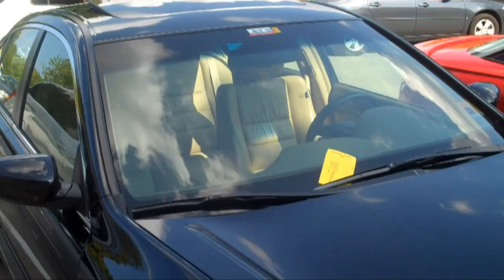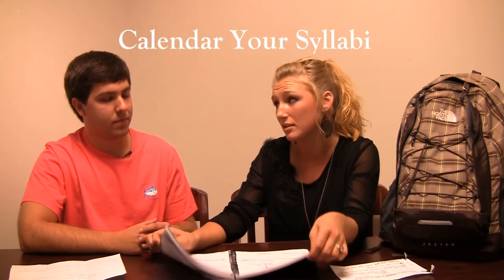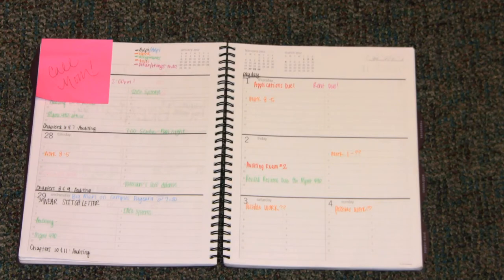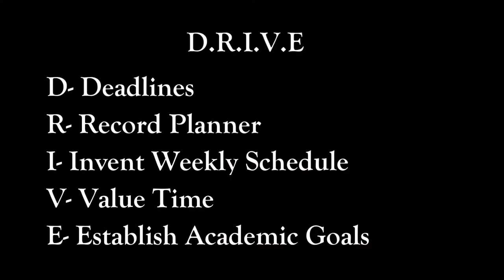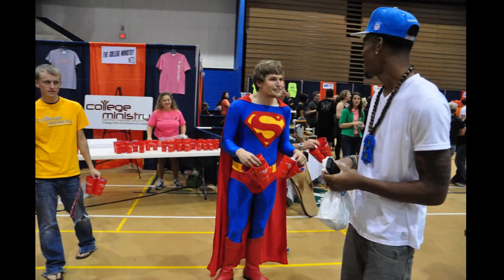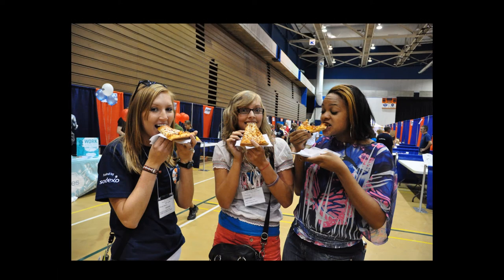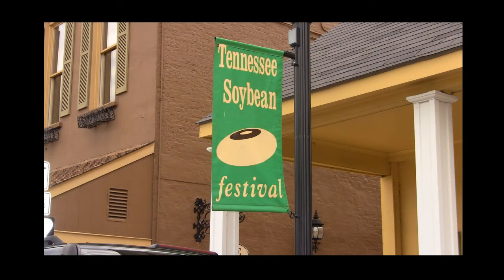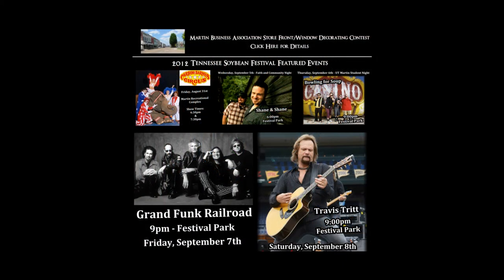Skyhawk pilot lessons Ep 1_2012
Check out some great tips of how you can prepare for your first week of classes and learn more about the different activities the campus and the community have to offer!